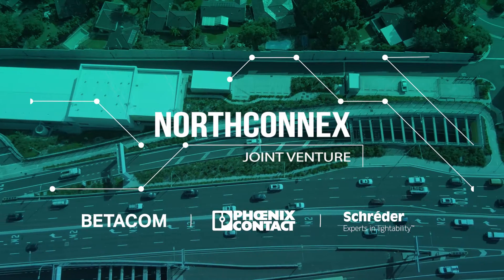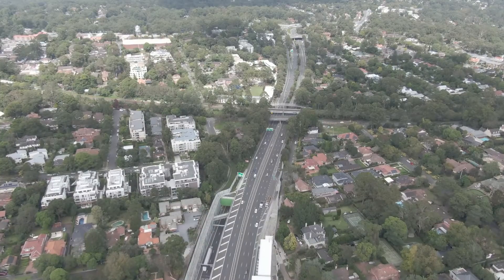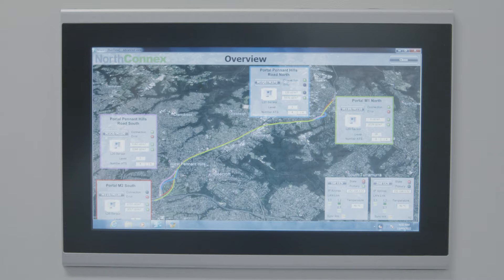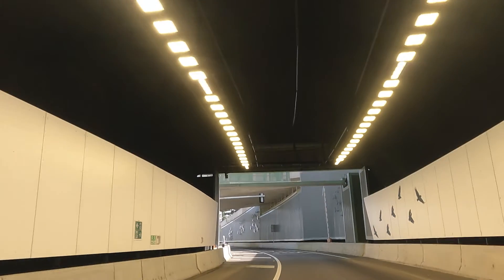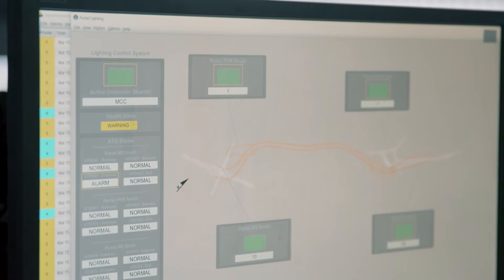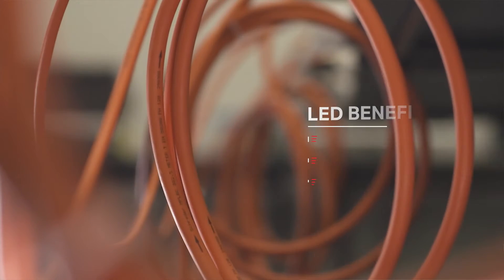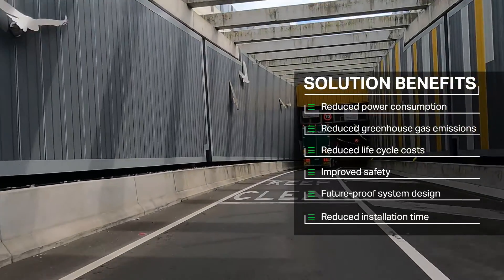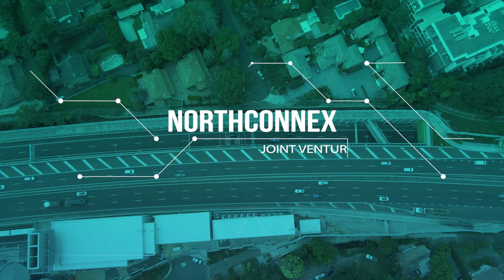Smart tunnel lighting ensures safety, reduced lifecycle costs and carbon footprint for NorthConnex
NorthConnex is a nine-kilometre long, two-tube, twin-lane tunnel linking the M1 Pacific Motorway at Wahroonga to the Hills M2 Motorway in northern Sydney. It was inaugurated in October 2020 to enable motorists to travel from Newcastle to Melbourne without a single set of traffic lights, paving the way for more efficient travel.

Schréder, with its Australian distributor Betacom, and Phoenix Contact worked together to deliver a solution that met the brief for photometrical and thermal performance, energy efficiency and lighting control expertise for this new tunnel . Just over 1,100 OMNISTAR and 5,000 GL2 Compact luminaires controlled by the ATS system were installed.

They deliver a bright white light that guarantees high uniformity on the road and optimal visibility to ensure comfort, safety and perfect visual guidance throughout the 9km-long tunnel.

Thanks to the robust design (IP 66 and IK 08) and long life of the LEDs, the luminaires will resist the harsh tunnel conditions and require little maintenance, significantly reducing interventions, time and thus costs.

All of the luminaires are controlled by the ATS system, a control system co-developed with Phoenix Contact, to easily manage all tunnel lighting parameters remotely.

The system delivers the ideal lighting level throughout the entire tunnel, taking into account various parameters including traffic speed and density, to ensure perfect visibility while reducing power consumption to what is absolutely necessary.

The ATS also constantly monitors the luminaires to instantly report any potential failures and optimise operational efficiencies as technicians will know what to expect if called out.

The local authorities are very happy with the tunnel lighting which has contributed to creating a safe and comfortable tunnel environment for motorists while enabling them to ensure operational efficiencies, lower lifecycle costs and achieve sustainability goals. Indeed, NorthConnex was the first road project in Australia to be awarded a “Leading Infrastructure Sustainability Design rating by the Infrastructure Sustainability Council of Australia (ISCA) which looks at ways in which the project was designed to minimise environmental impact.